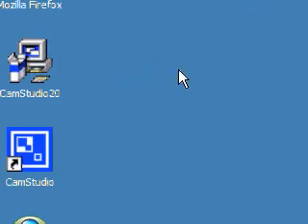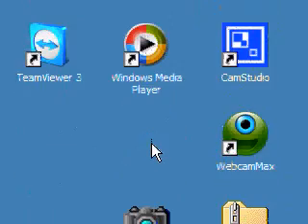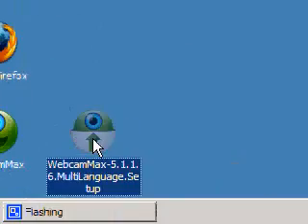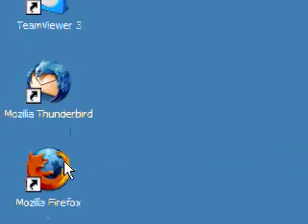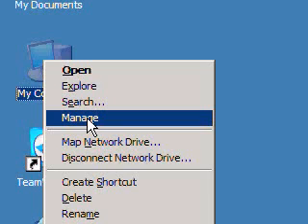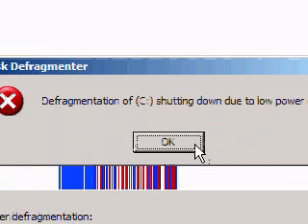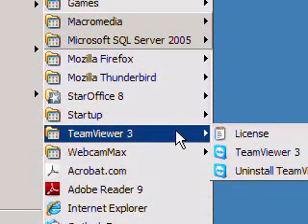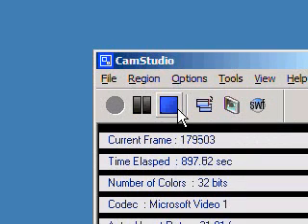EEE Performance Tuning Part 2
I quickly go over (as fast as I can) many of the various performance options in Windows XP home edition and touch on a few of the specifics relating to the EEE PC series netbooks.

The next addition will include some registry entries you can use, and removing extra startup items.